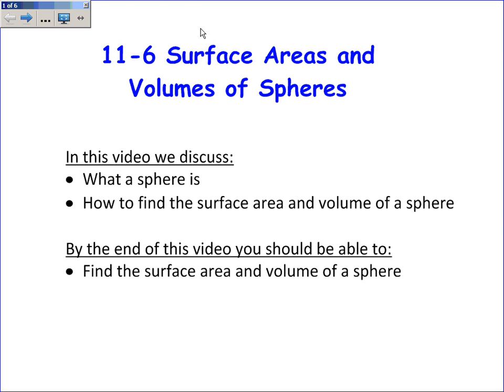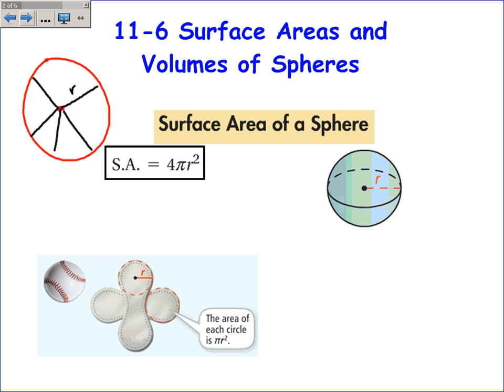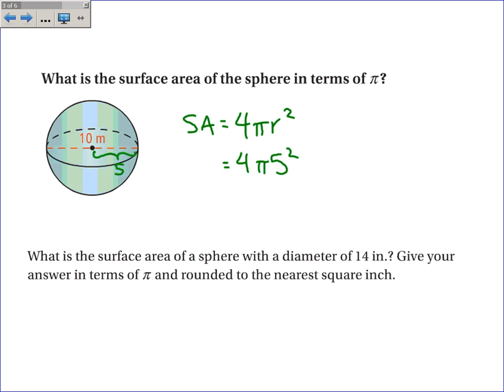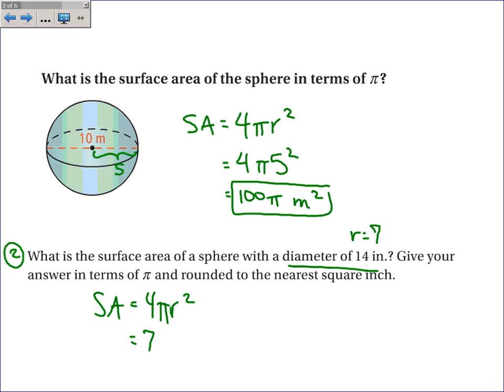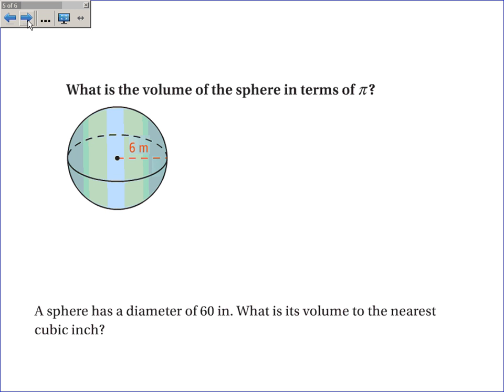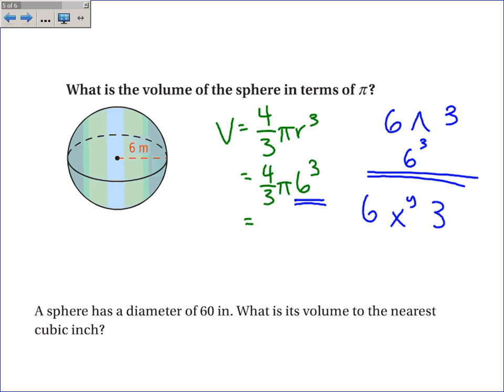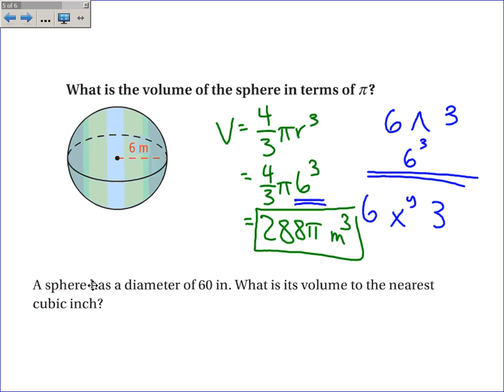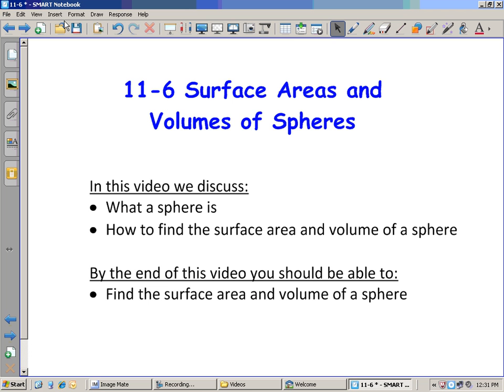11-6 Surface Area and Volumes of Spheres.wmv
11-6 Surface Area and Volumes of Spheres